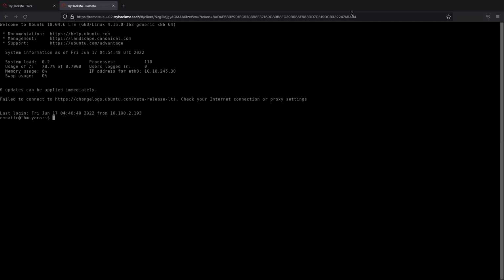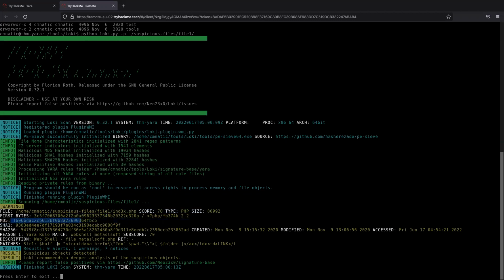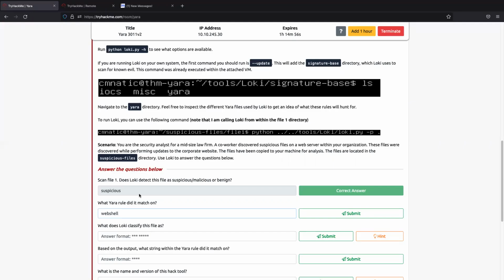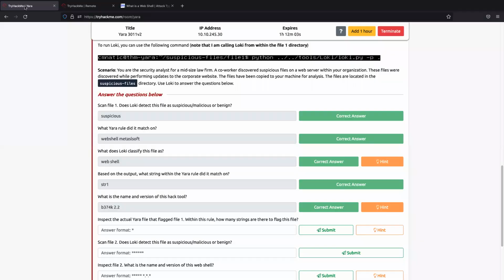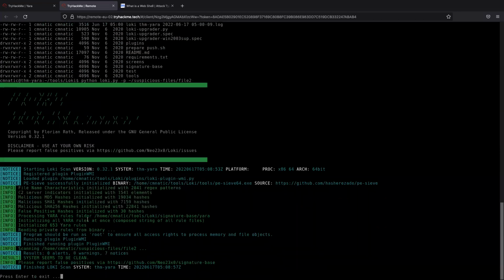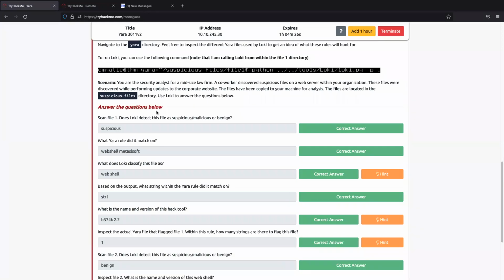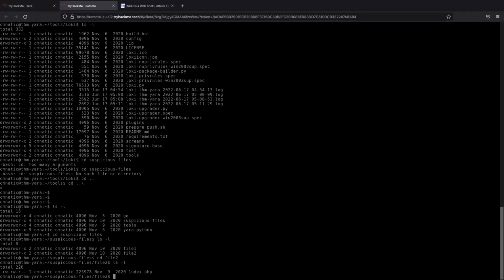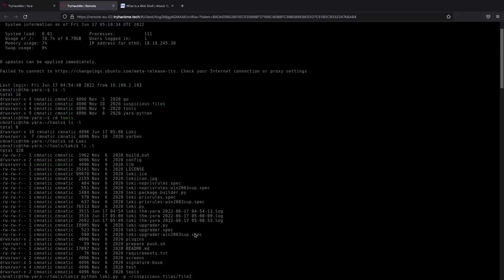YARA | LOKI TOOL | SCANNING FILES BASED ON IOC'S